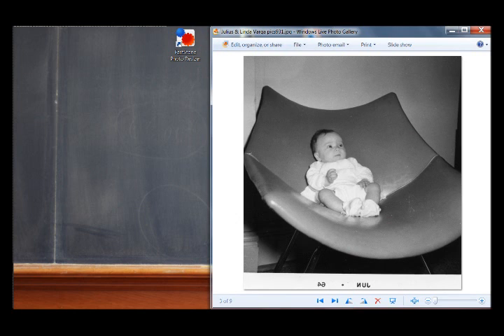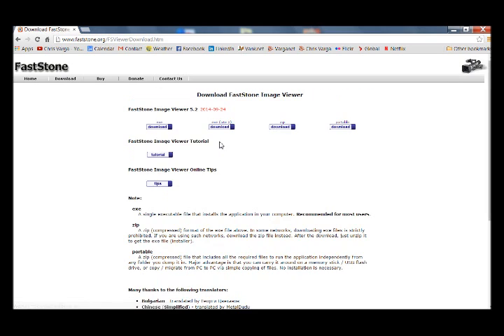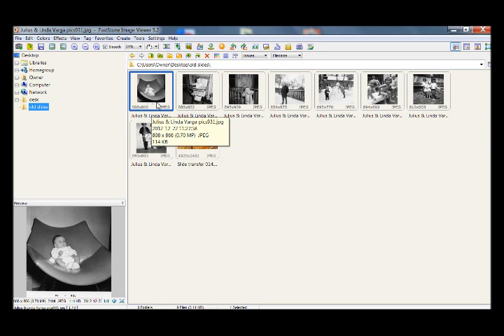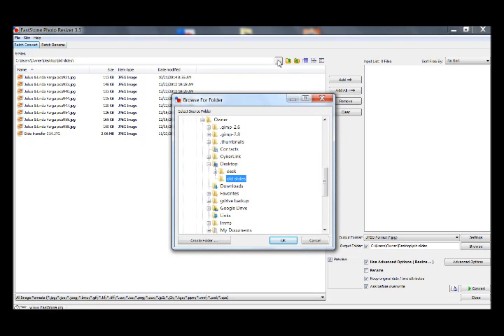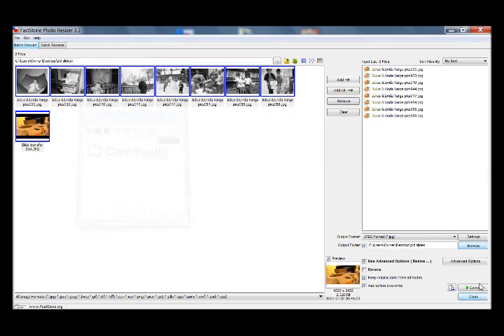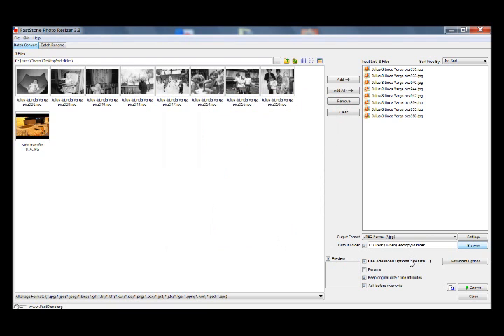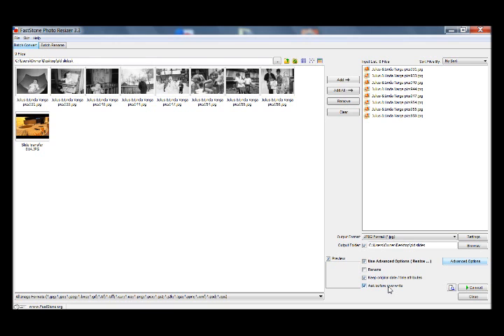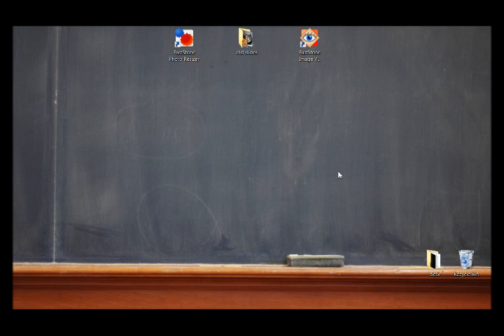Flipping your photos horizontally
If you have ever endeavoured to scan your old slides and negative into your computer, you may have encountered the frustrating result of accidentally scanning them in backwards.  Sometimes it is hard to know which side of the slide goes face down on the scanner.  Never fear, Chris is here to show you 2 easy (and free)  ways to resolve this dilemma.  In this tutorial I will show you how to right the wrong using faststone Image Viewer for a few photos and Fastone photo resizer if you have a whole bunch to flip.